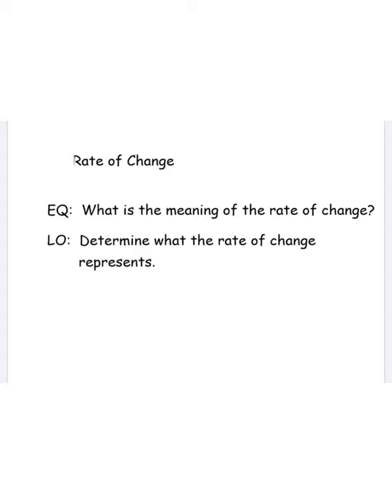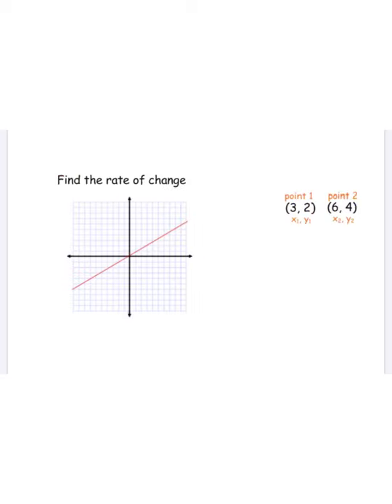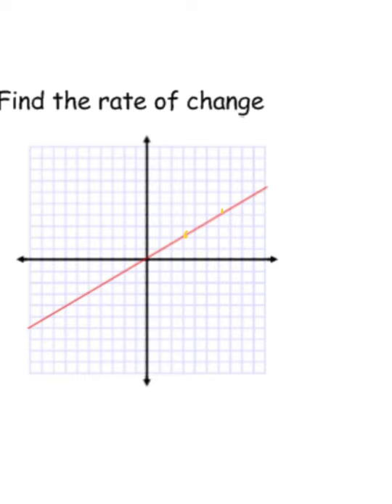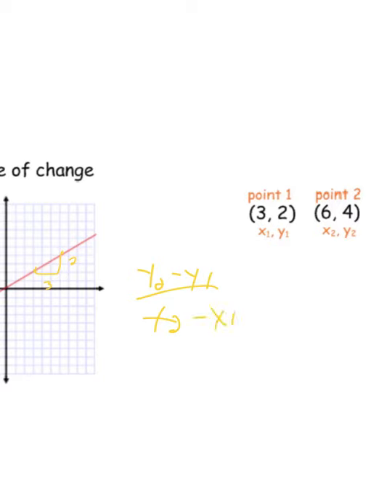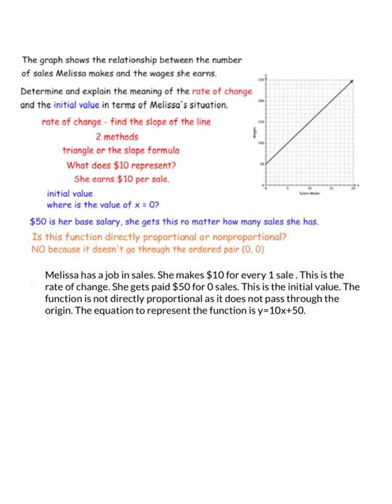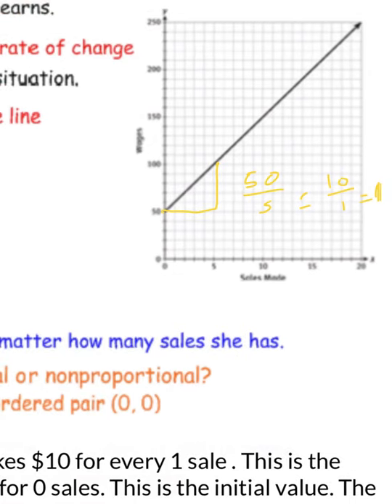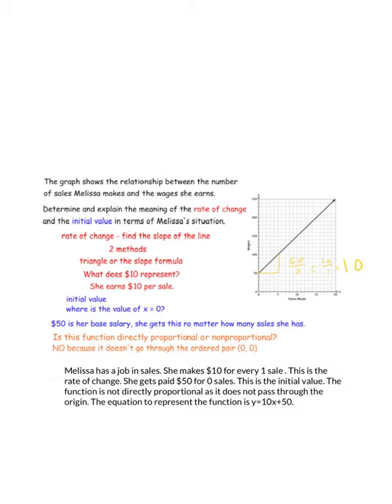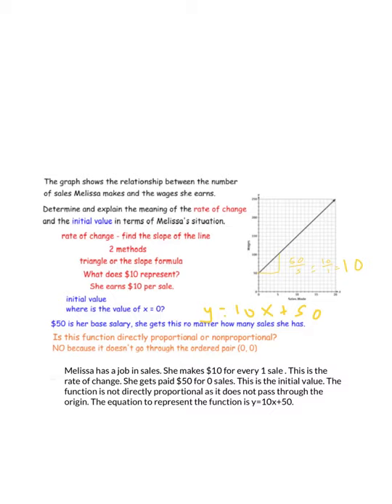Pre-Algebra Rate of Change